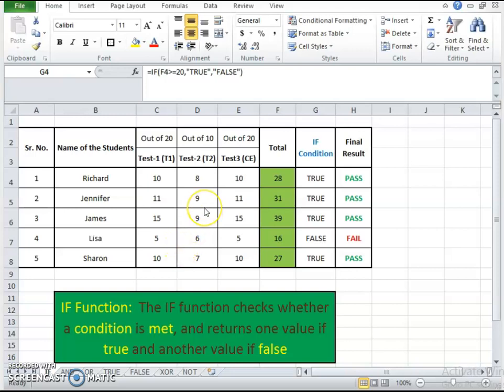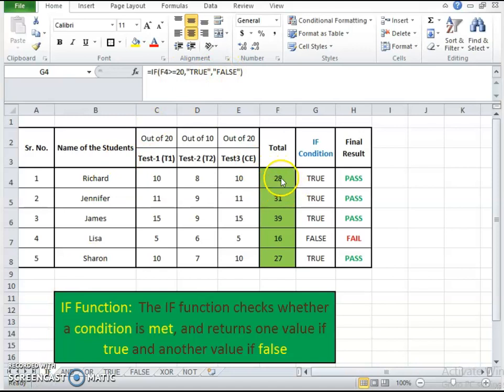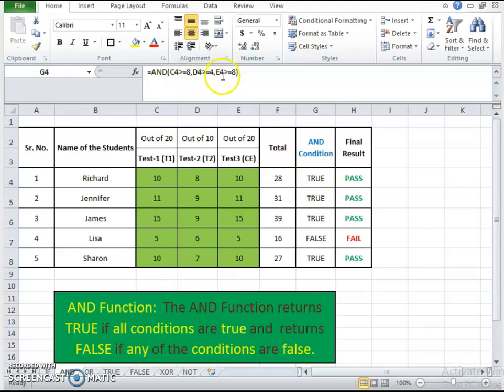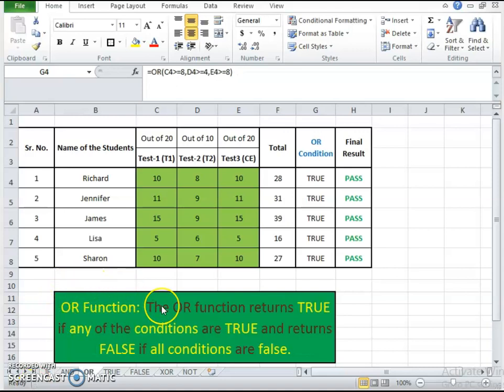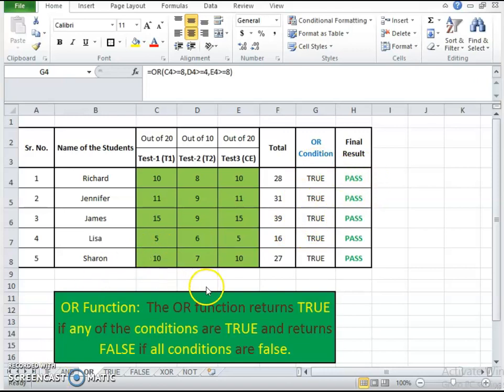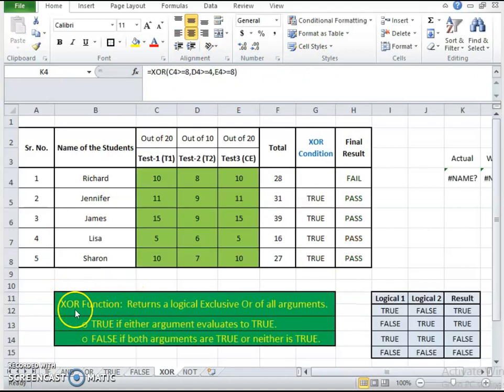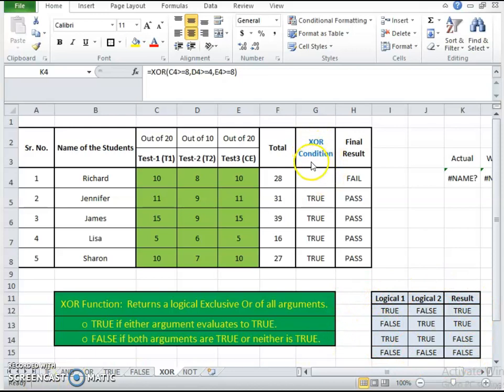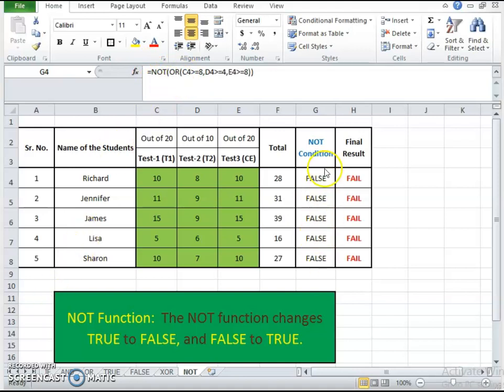Logical Function in Excel Part II